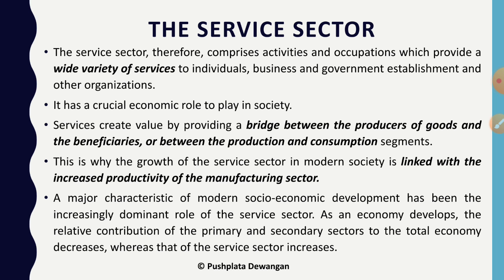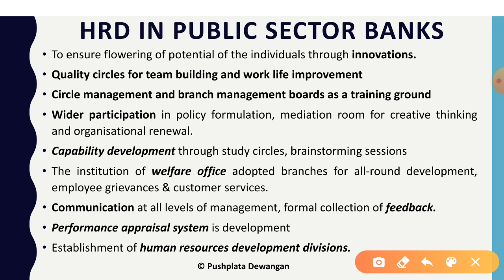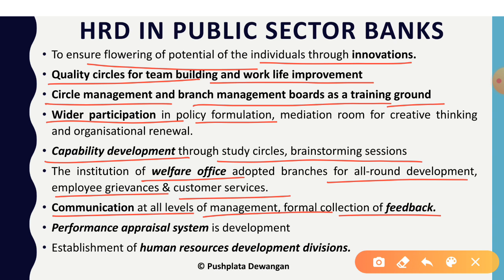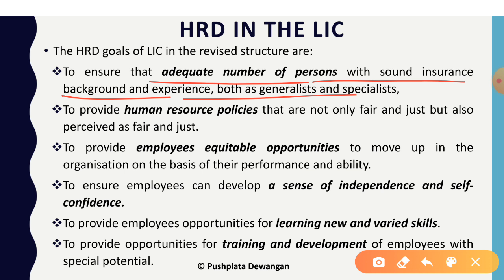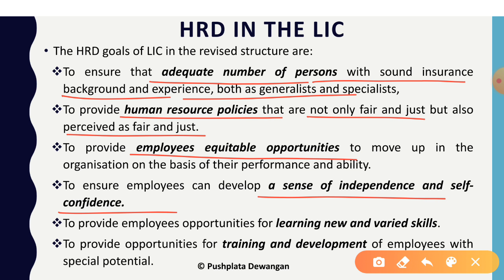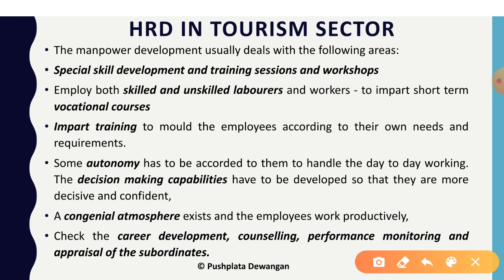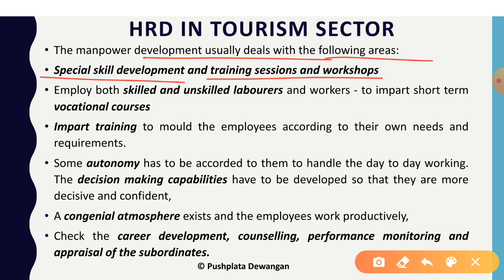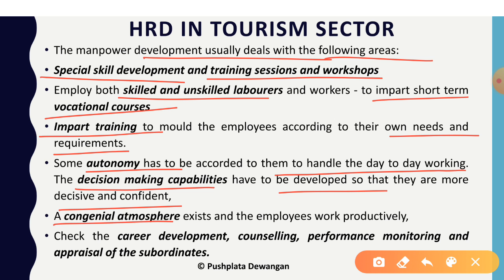HRD in Service Industries